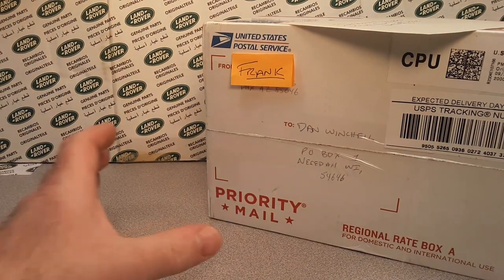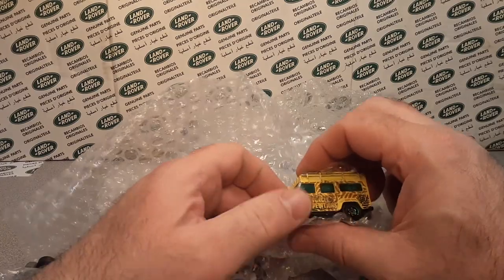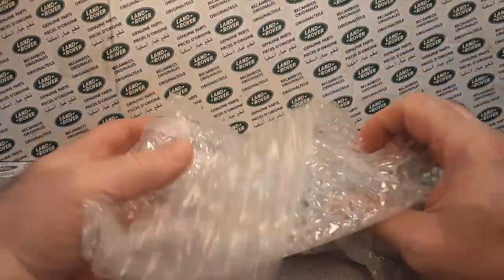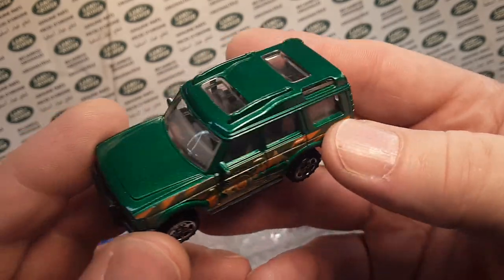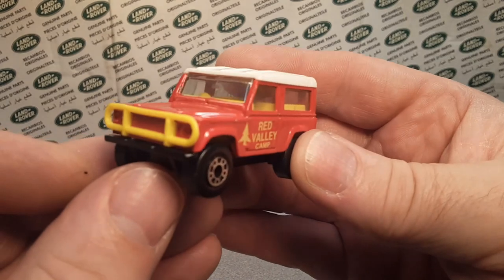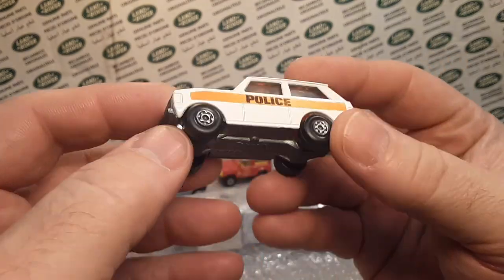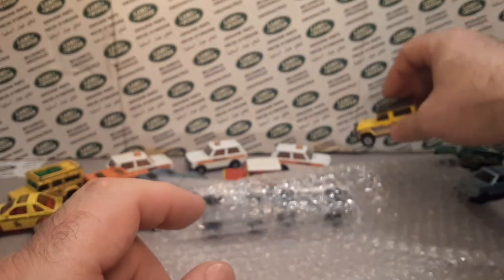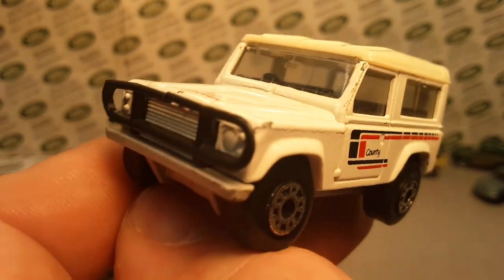Rover Land Unboxing Saturday...From Frank: MATCHBOX LAND ROVERS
FROM:   Frank,   from his Facebook page
Quincy Magoo's School for 1/64 Scale Drivers

Check him out on FB.

My Address:
Dan Winchell